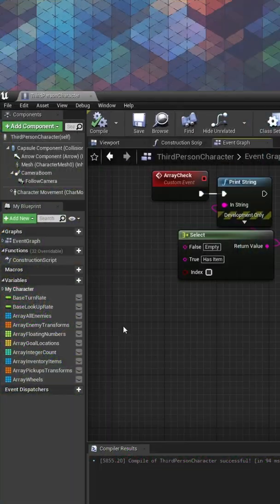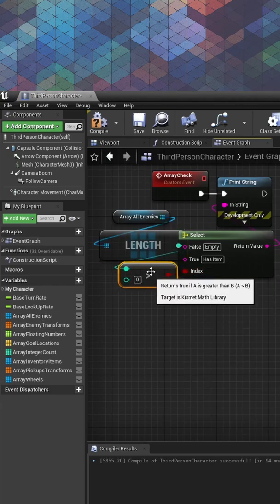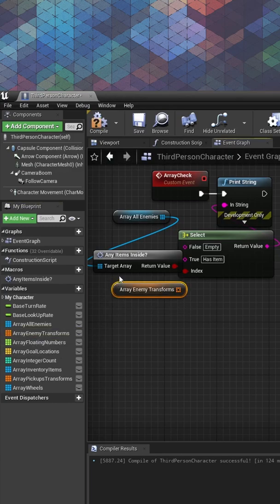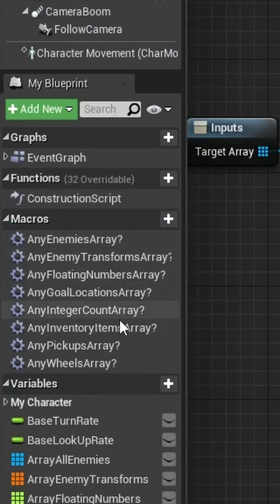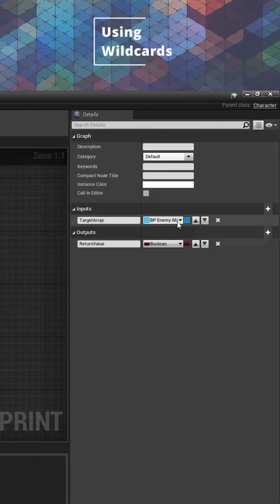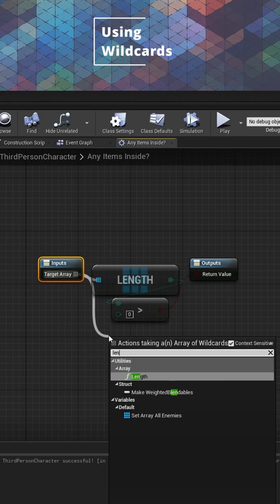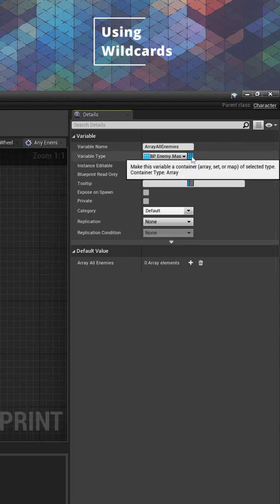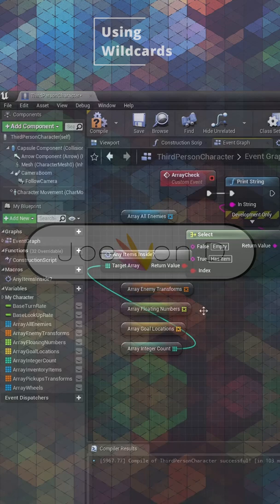Simplify Your Scripting With Wildcards | UE4 Tiny Tutorial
Sometimes it's better to worker smarter rather than working harder. Today we'll focus on avoiding a ton of redundant Macros by utilizing wildcards in Unreal Engine 4. Wildcards are handy inputs that allow us to utilize the same Macro but with different variables as long as they all share the same Container Type.